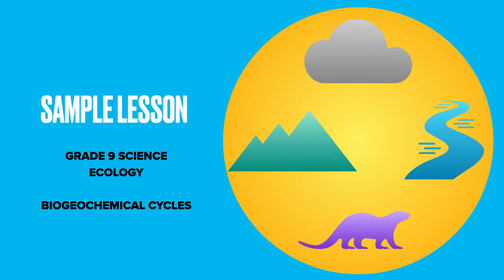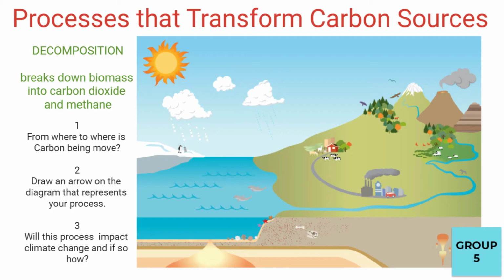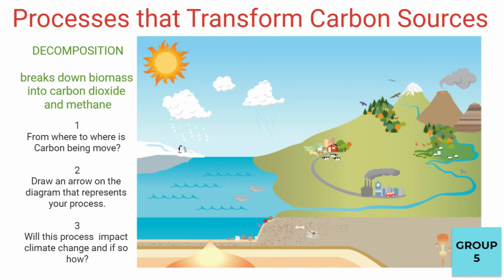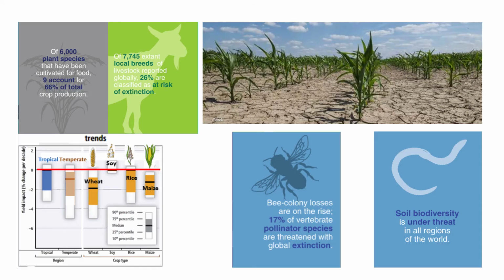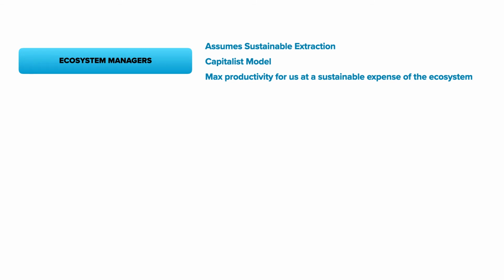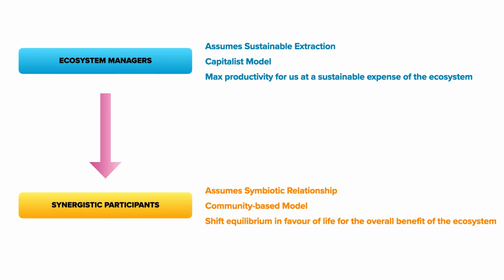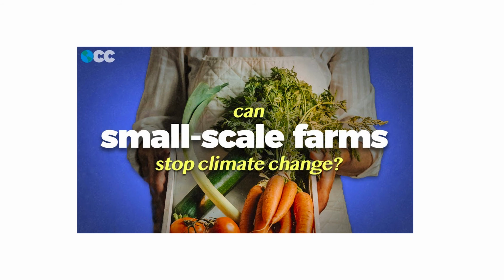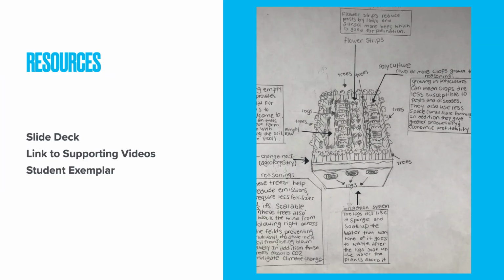Landbased Indigenous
Slide Deck on Biogeochemical Cycles